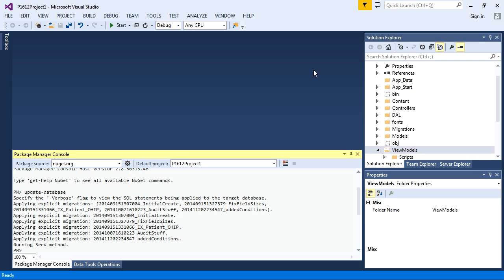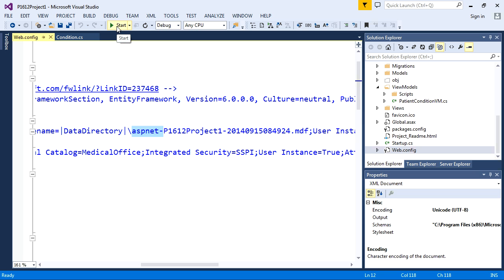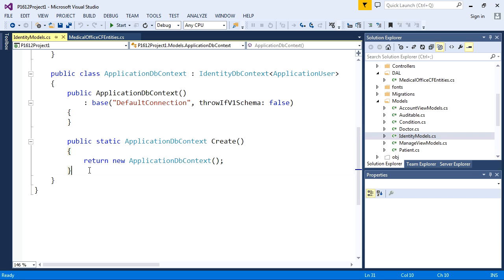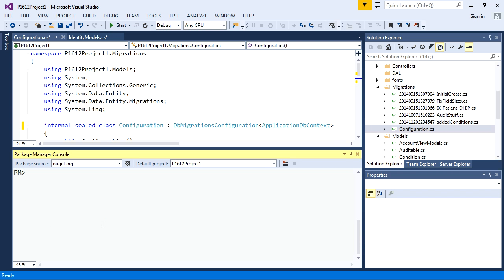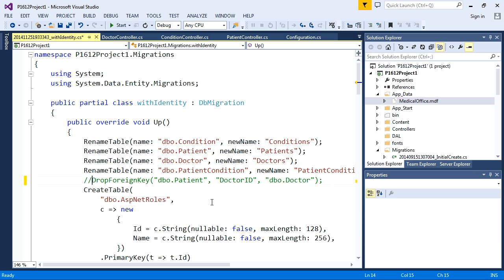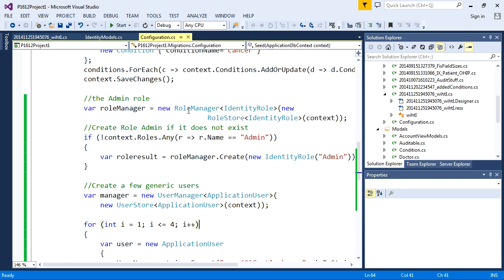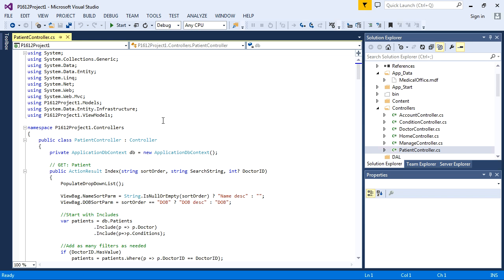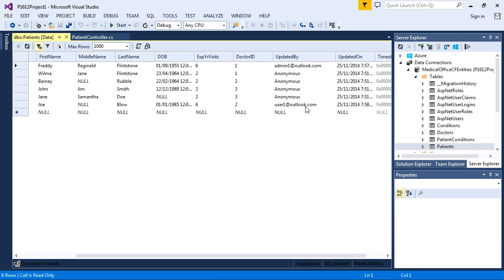PROG1698 ASP NET Identity Security Demo